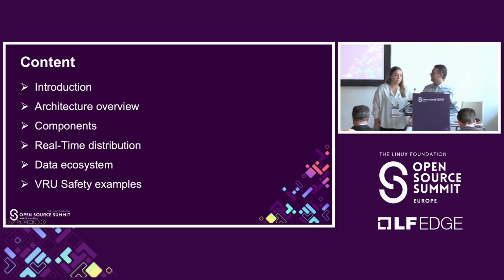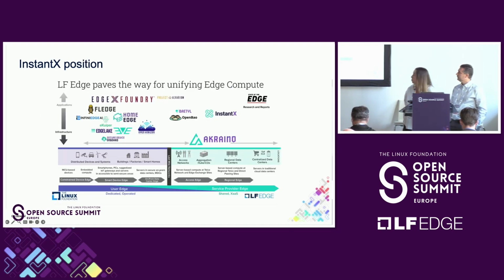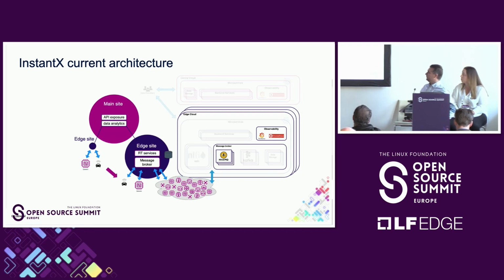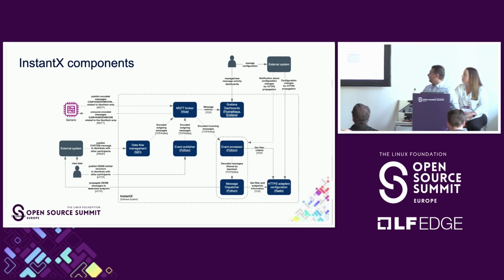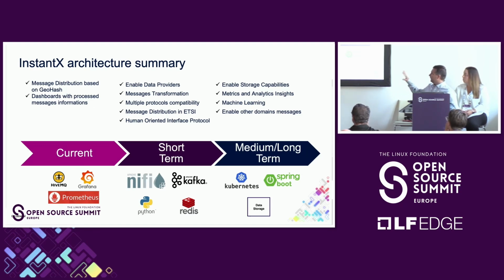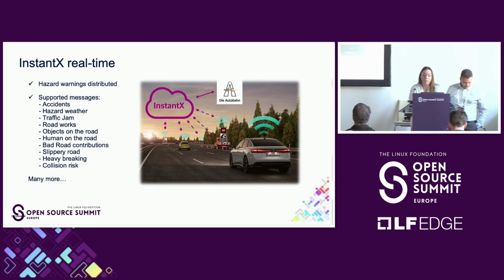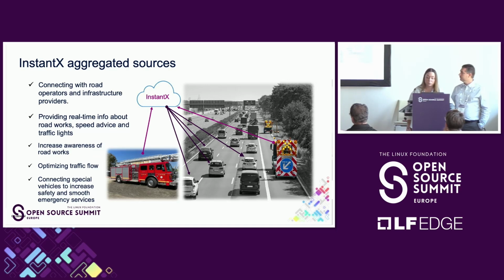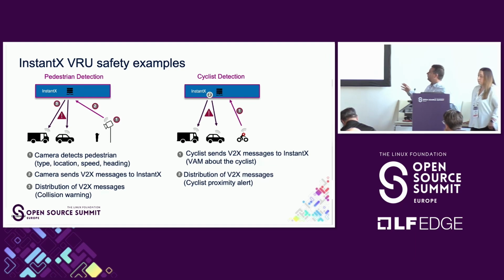InstantX Discovery & Contributions - Ruben Gil, Maria del Mar Hernandez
InstantX Discovery & Contributions - Ruben Gil, Team Lead Scrum Master, Vodafone
Maria del Mar Hernandez, Senior Manager Technology Product, Vodafone